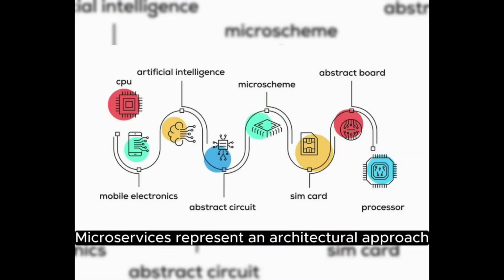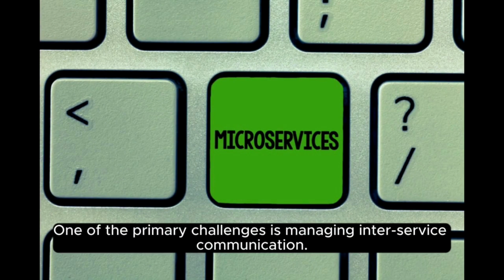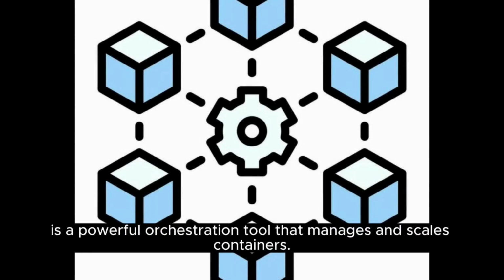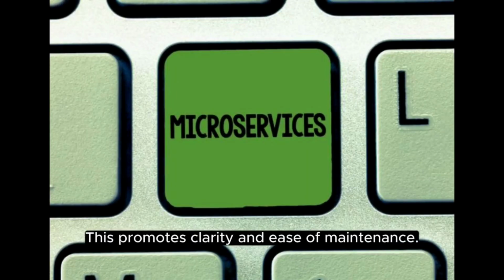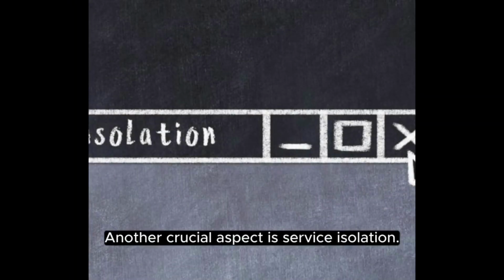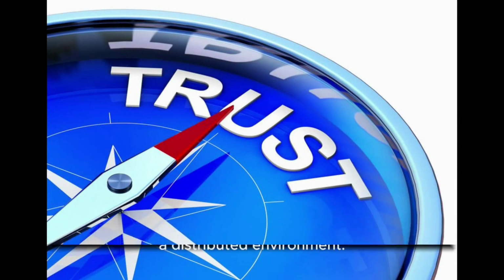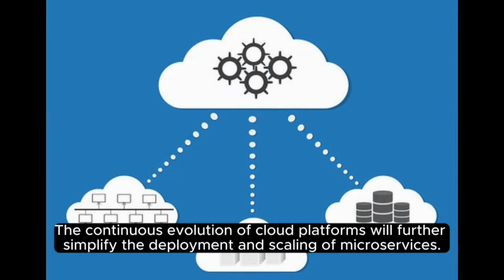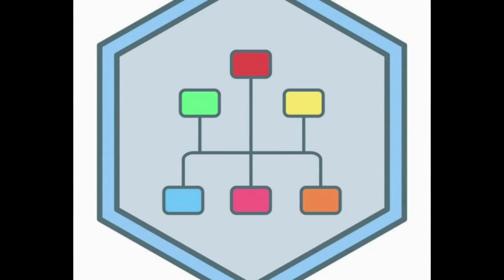DECODING MICROSERVICES ~ From Basics to Future Trends You Need to Know!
Dive deep into the world of microservices with this comprehensive guide. From understanding the foundational principles to exploring the latest trends, this series unveils the transformative power of microservices in today's tech landscape. Discover why leading companies are adopting this architecture, the challenges they face, and the tools that make it all possible. Whether you're a tech enthusiast, a developer, or someone curious about the future of software design, this series offers valuable insights that you won't want to miss. Join us on this journey and stay ahead of the curve!